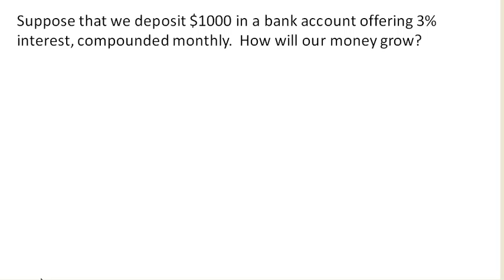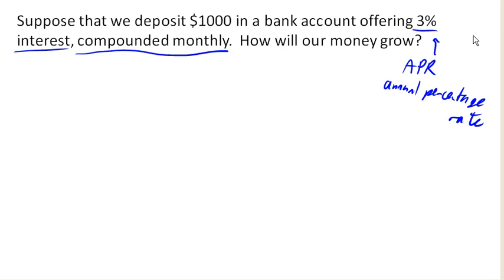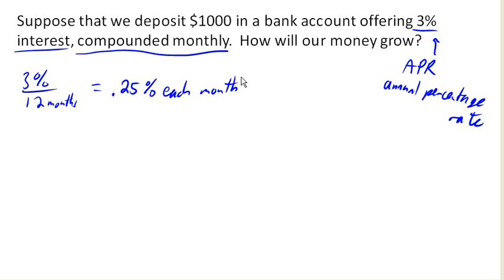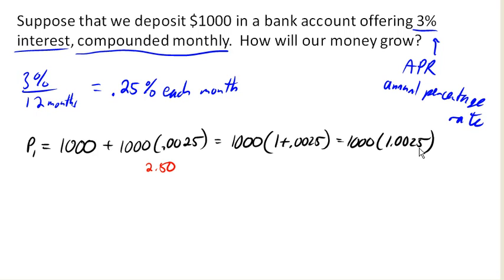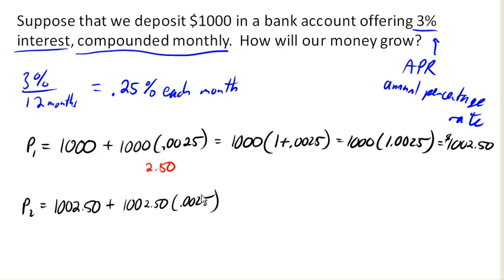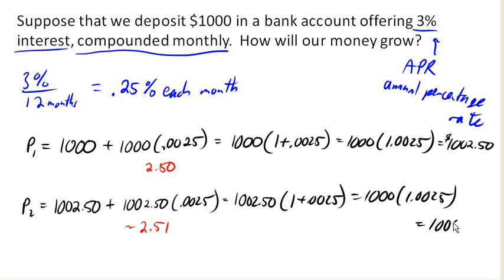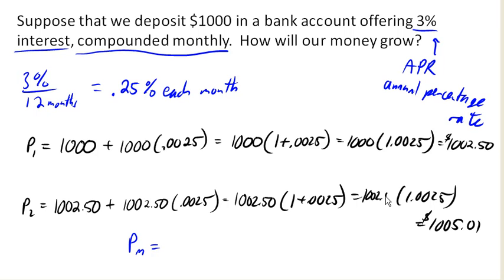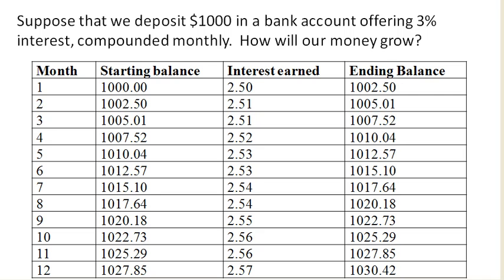compound interest p1